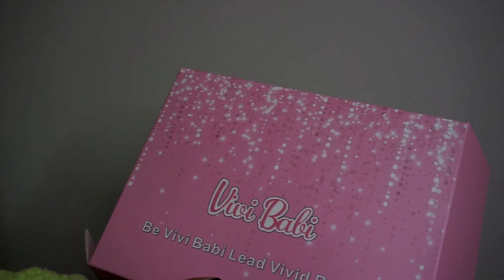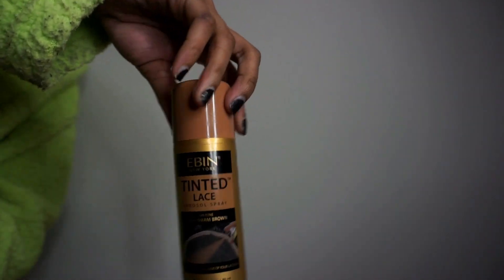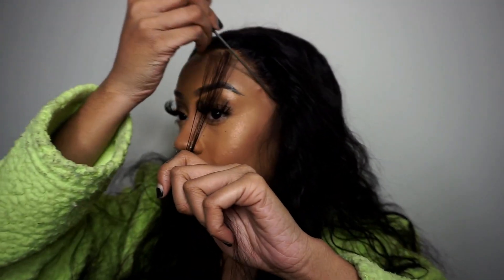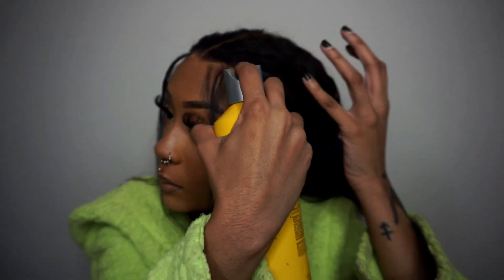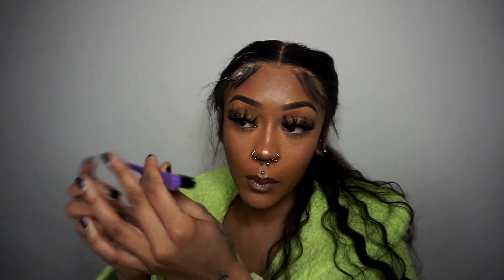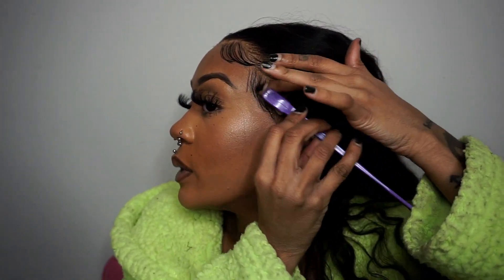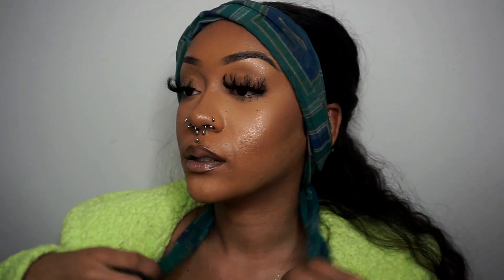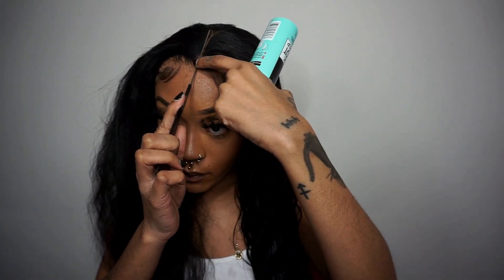HOW TO: BABY HAIRS | ViviBabi Hair | BABY GLOW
Hair Detail☛ vivibabihair Brazilian Loose Deep 13x4 Lace Front Wig 26inch 150%Density
Code: Vivibabis Get CA$$H OFF

●▬▬▬▬▬▬▬▬▬♛New Arrival Series♛▬▬▬▬▬▬▬▬▬ ●
★Best Price Forever★
★100% Human Hair★
★All Under $$$140 ★